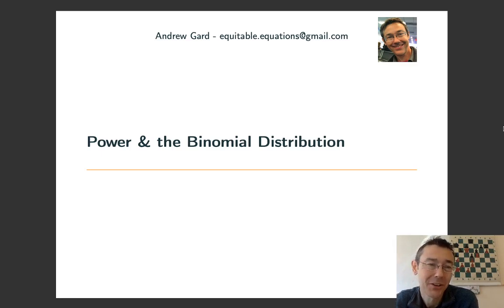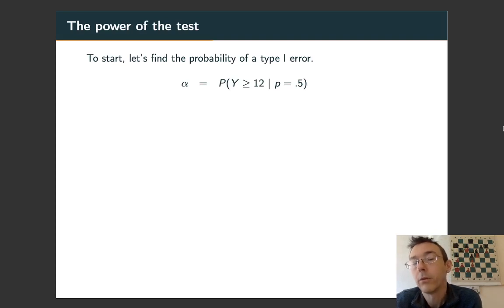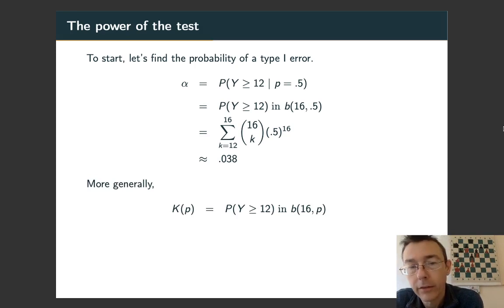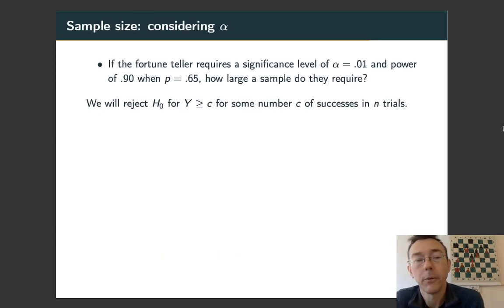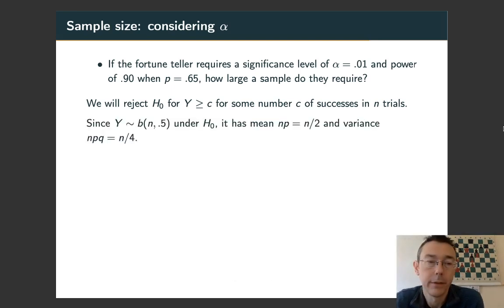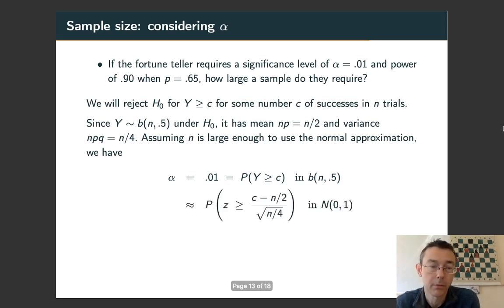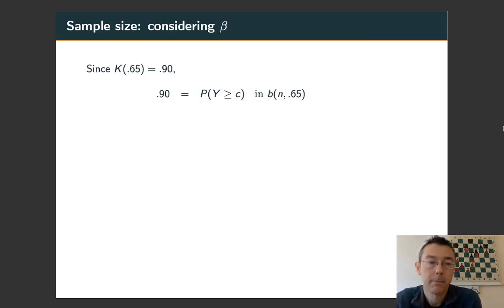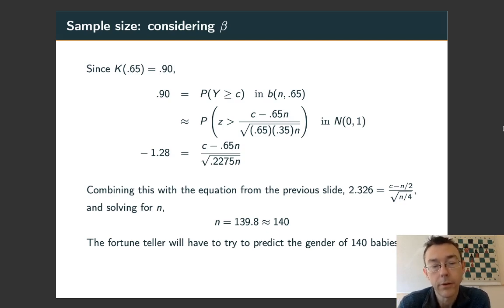Statistical Power: Binomial Example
Determining a power function for a binomial random variable. We also consider sample size.